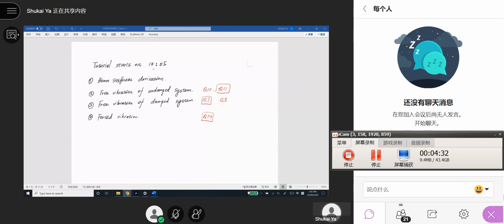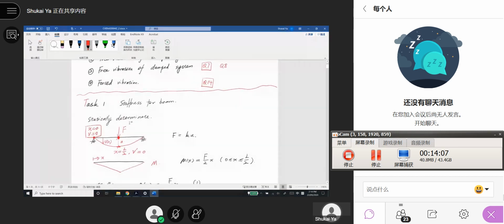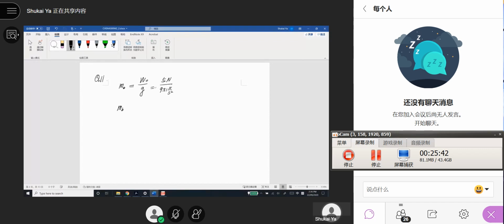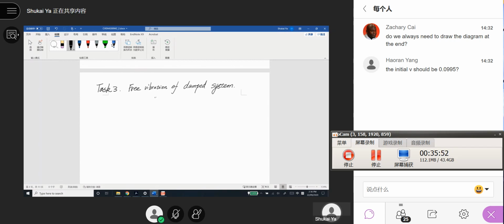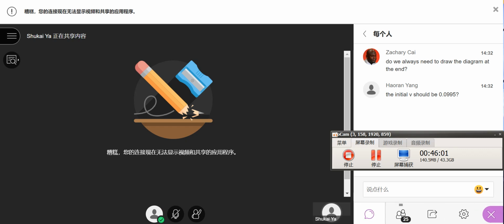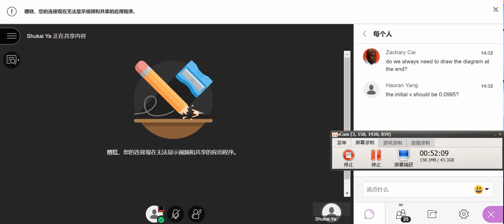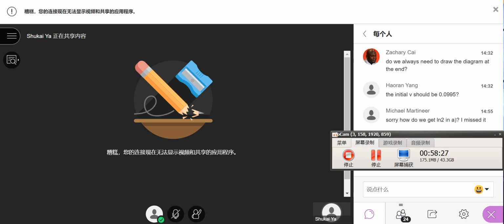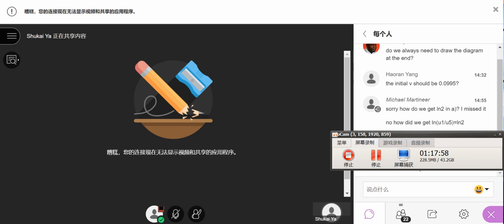Structural Dynamics Workshop Week 2